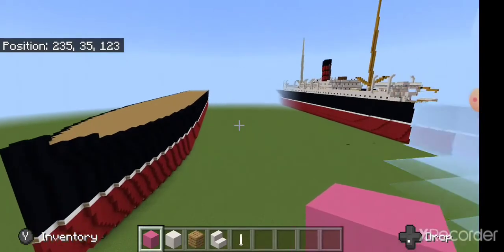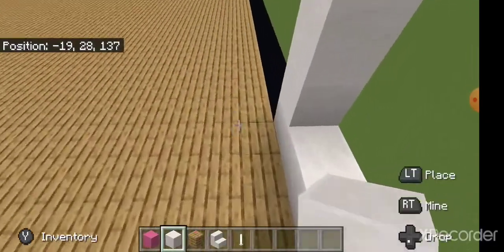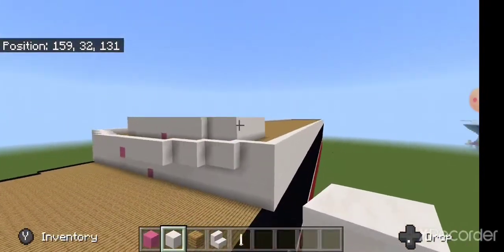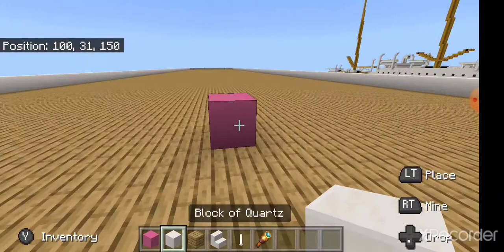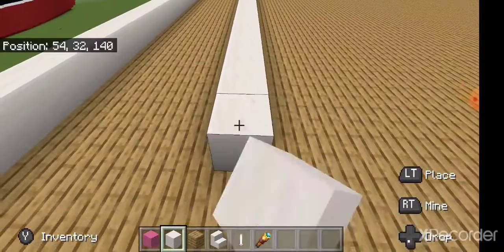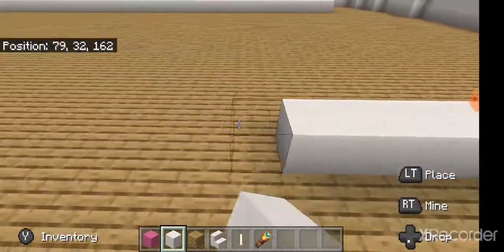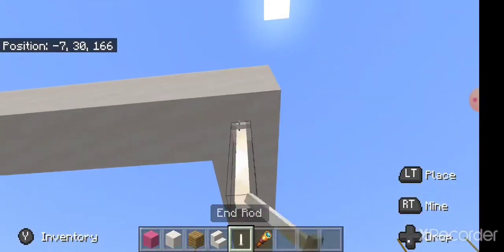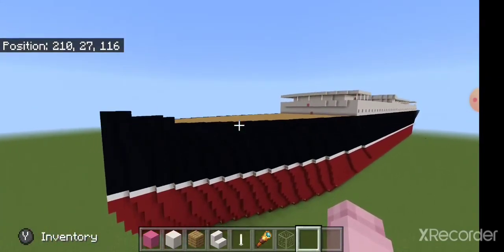RMS Carpathia Minecraft tutorial #3